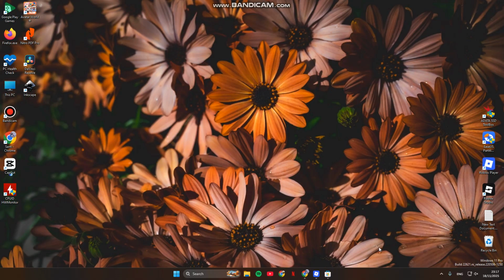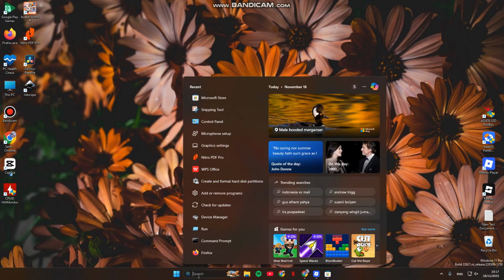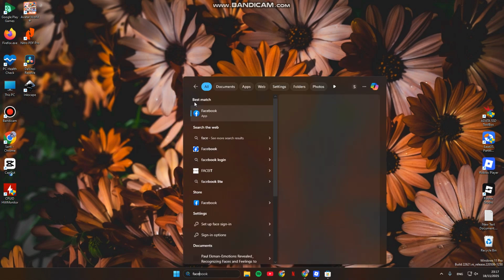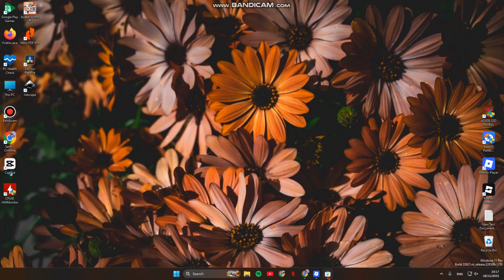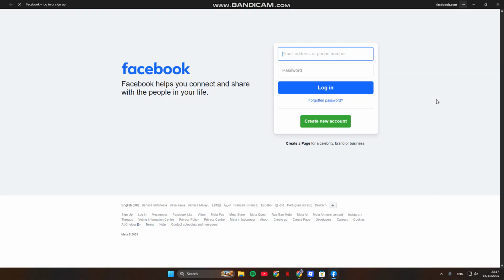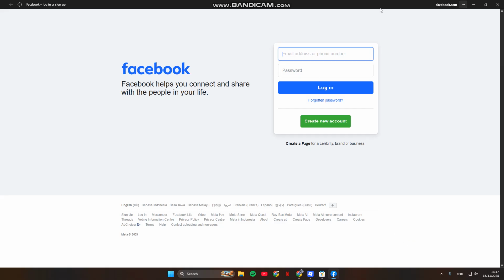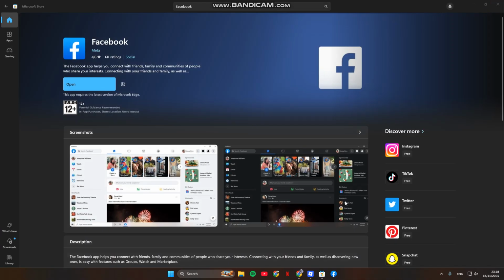Pin Facebook INSTANTLY - the fastest Windows desktop hack! how to pin Facebook to Windows tutorial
Stop opening your browser every time—here’s the quickest way to pin Facebook straight to your Windows taskbar!

📌 Pin Facebook in seconds
💻 Works on all Windows PCs
⚙️ Download + setup walkthrough
🖱️ Simple right-click method
🚀 Open Facebook instantly
🔍 No browser needed anymore
📱 Perfect for daily users
✨ Clean and fast shortcut
👍 Beginner-friendly steps
🔧 Uses Microsoft Store app